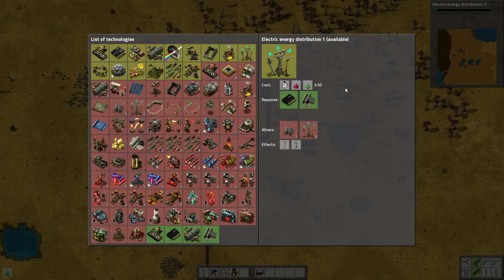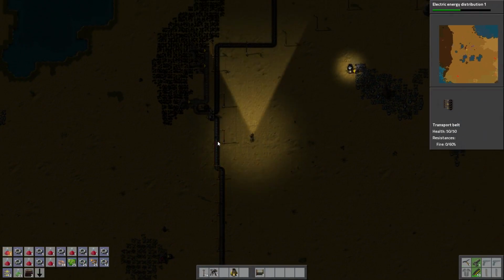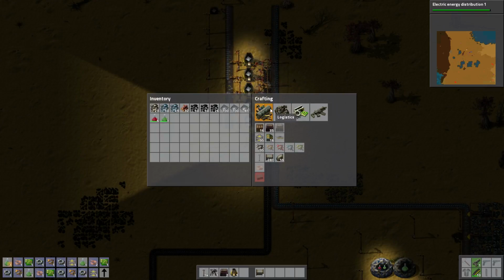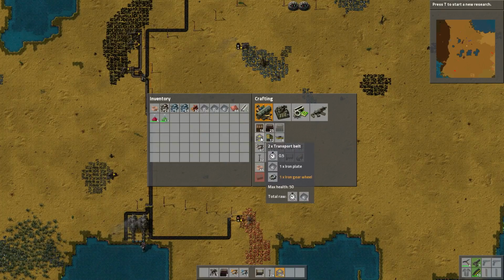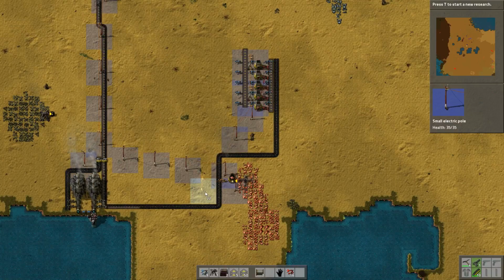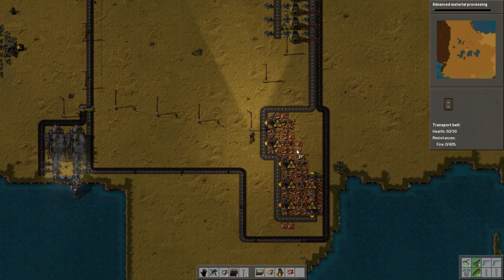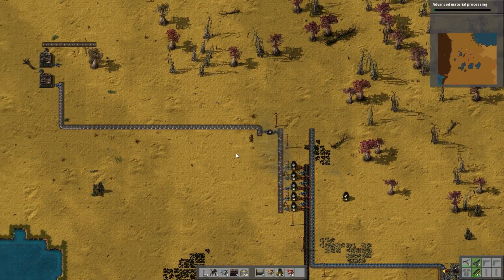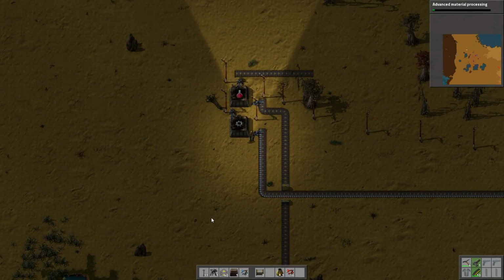Lets Play Factorio!: E.P.3 - Constant Supply Of Materials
I have spent many many hours in this game, and i am desperate to get a Minecraft mod pack based on it. I love this game so much i decided to start a Lets Play.

GAME INFORMATION:

Game: Factorio

Developer/Publisher: Wube Software LTD

System/Console: PC (i7 4790k, 16GB, TwinFrozr V GTX 970, 3TB 7200RPM HDD)